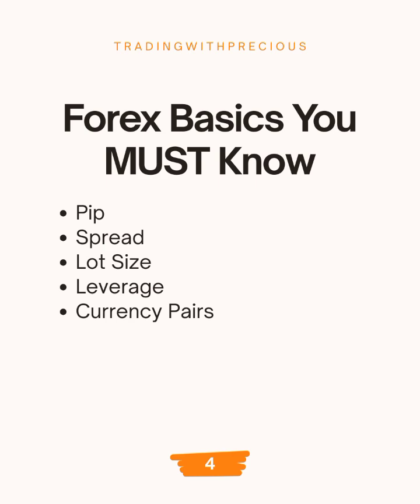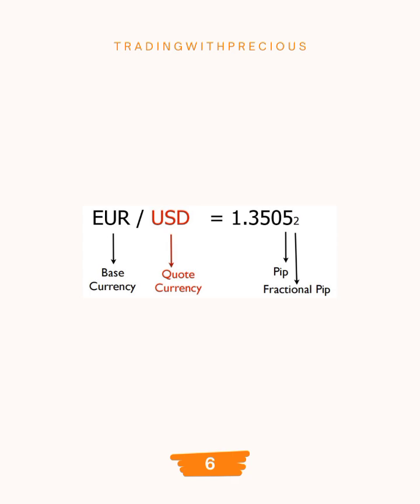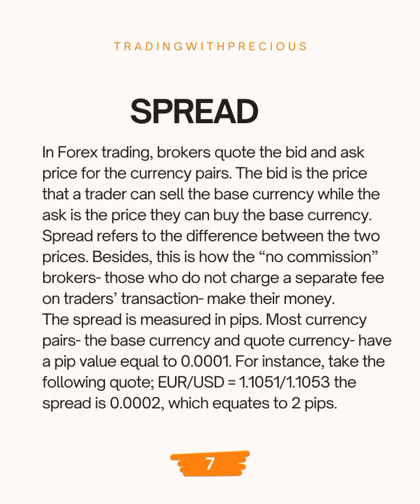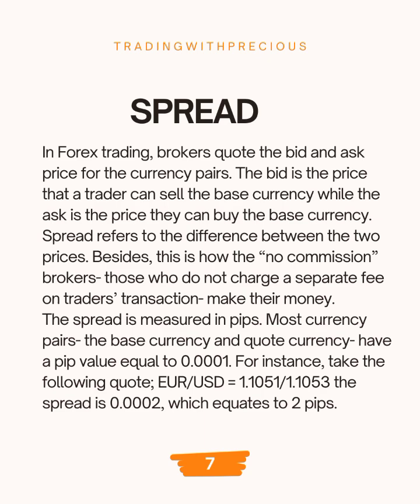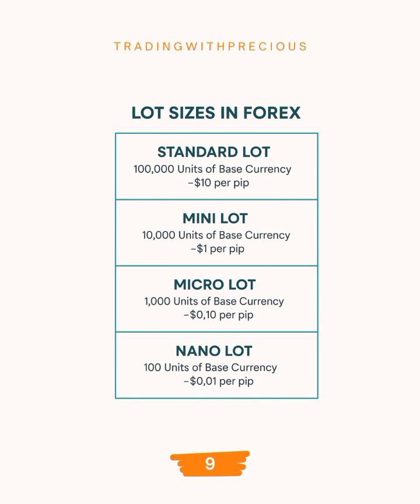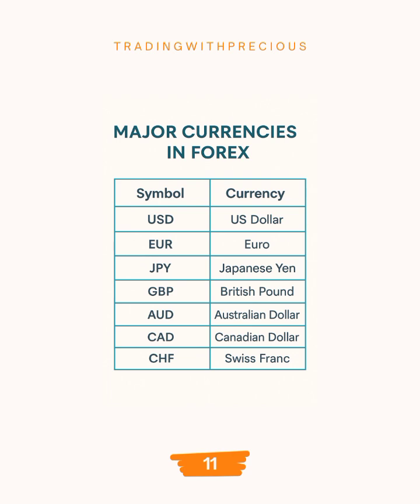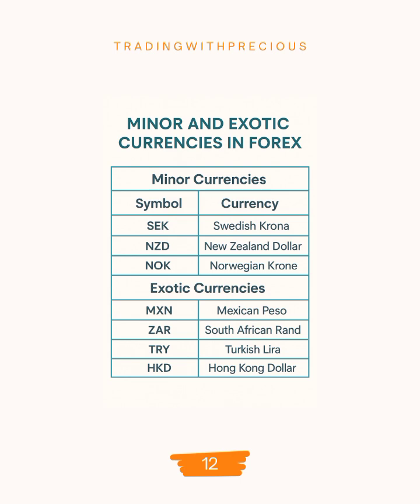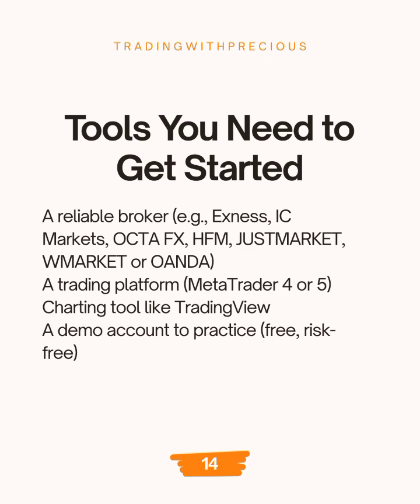"Don't Trade Forex Until You Watch This! Beginner's Guide 2025"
Are you tired of watching the Forex market from the sidelines while others seem to profit effortlessly? 😟
Ever wondered how to start Forex trading without feeling overwhelmed, confused, or lost in jargon?
This step-by-step Forex trading guide for beginners (2025) is the answer you’ve been searching for! 🚀
Inside this video, I’ll take you by the hand and show you everything — from opening your first trading account to placing your first trade with confidence. Whether you're a complete beginner or someone who’s tried before and got stuck, this guide was created to simplify the process and solve the confusion that most beginners face.
Let’s turn confusion into clarity and start your Forex journey — the right way.